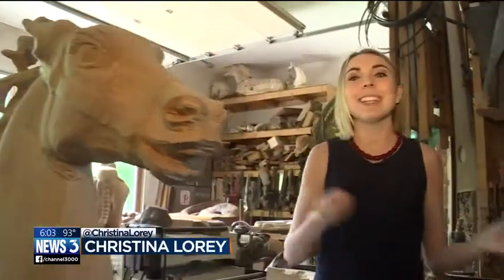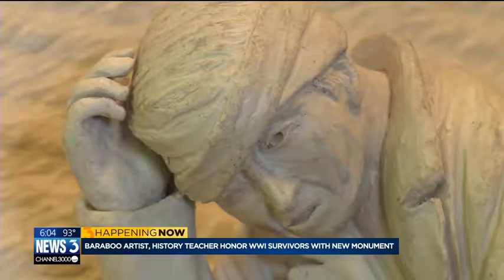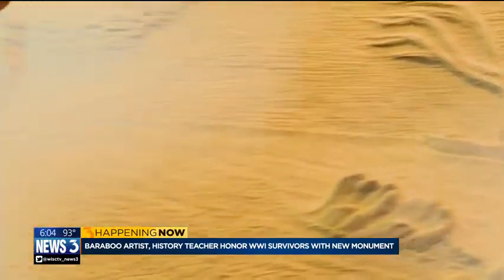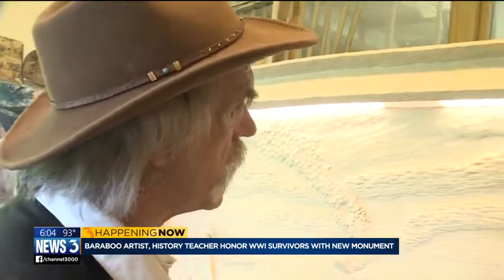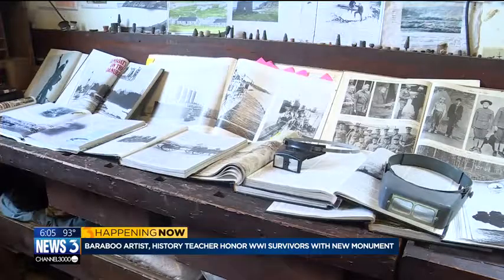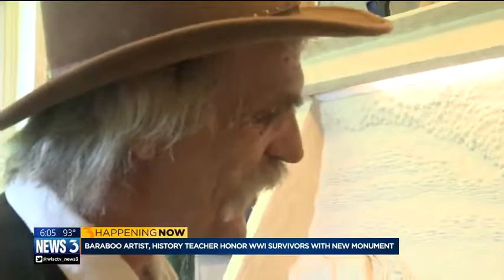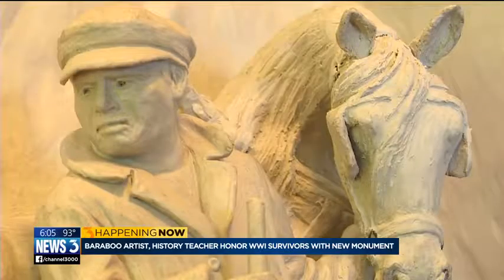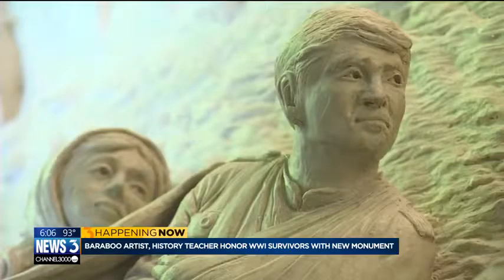WWI memorial honors survivors, victims, and heroes of 1918 ship sinking ahead of its unveiling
WWI memorial honors survivors, victims, and heroes of 1918 ship sinking ahead of its unveiling. Christina Lorey reports.